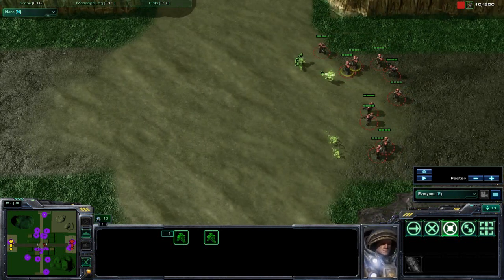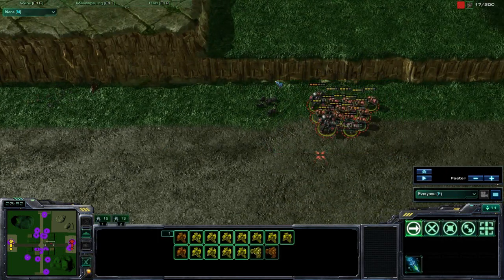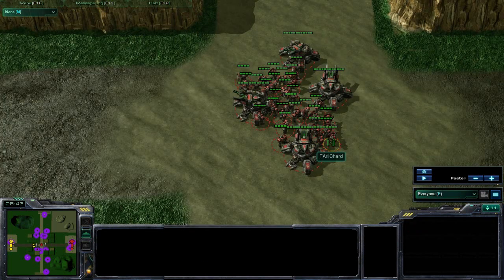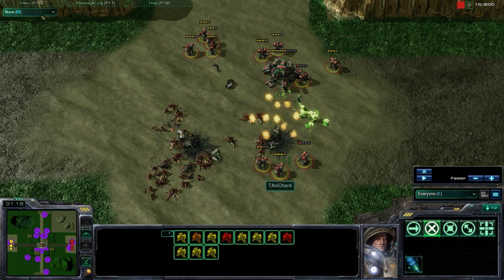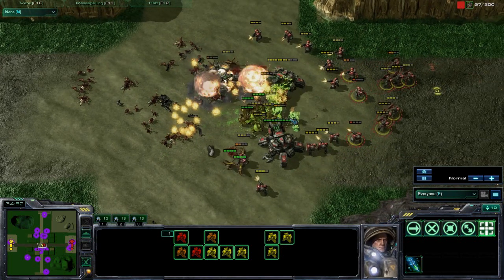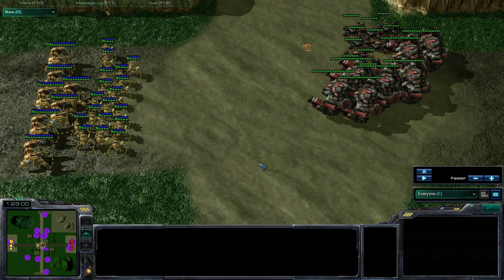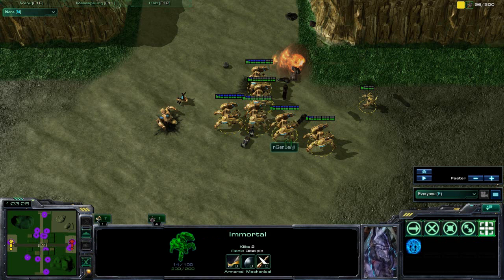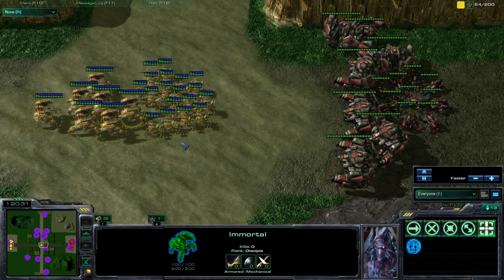How to engage various armies as Terran